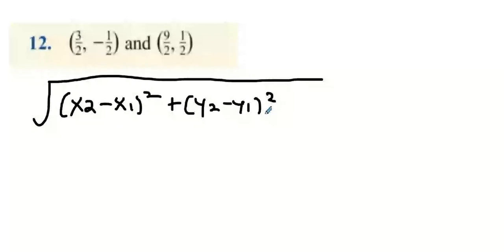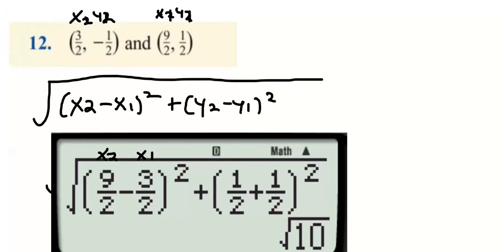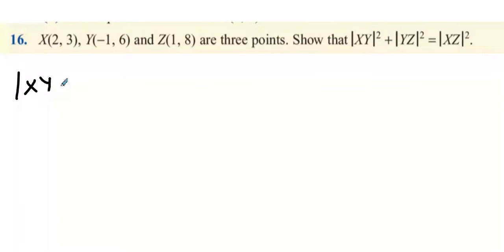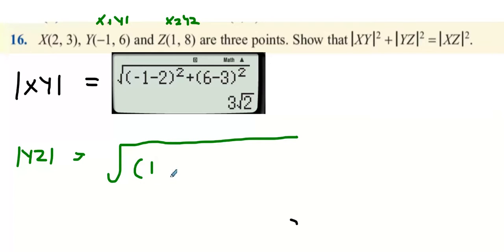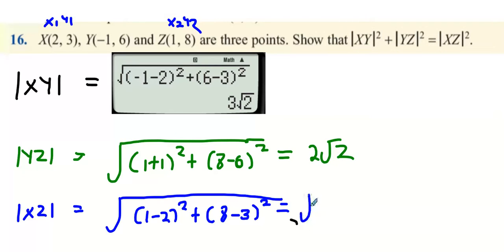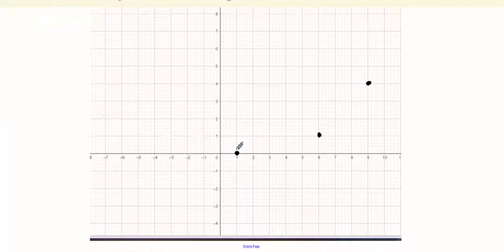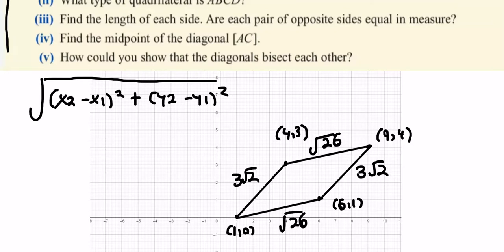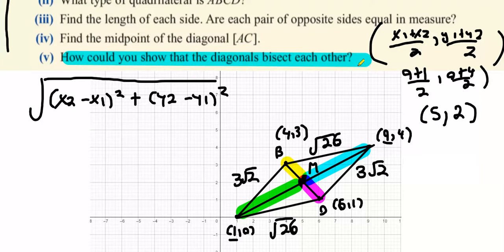2hons 15 2 q12q16q19